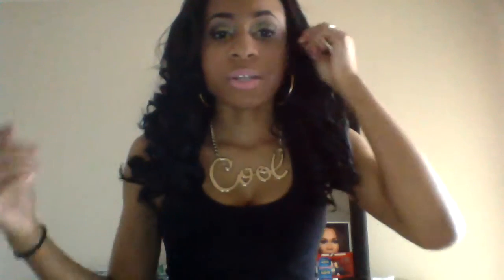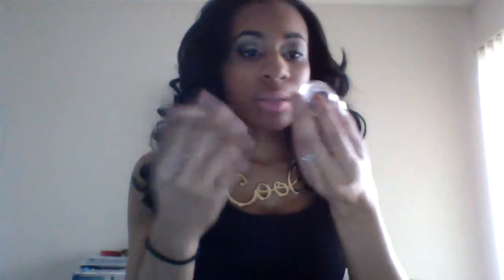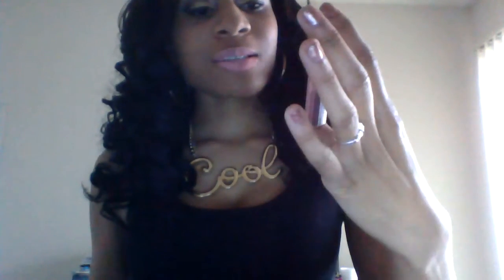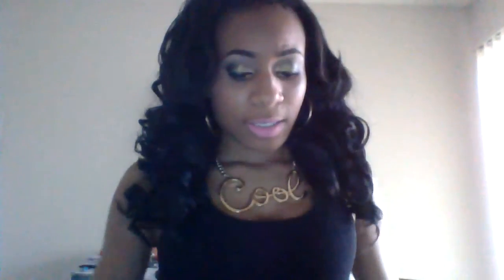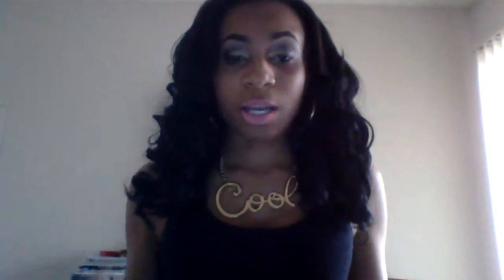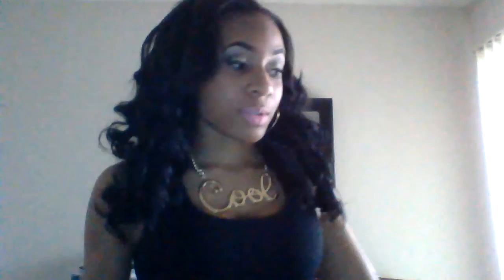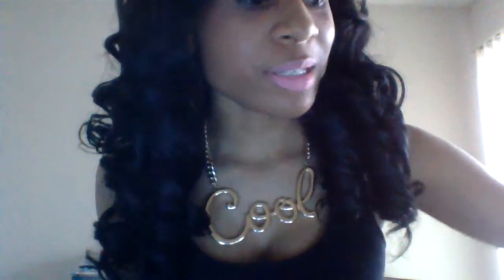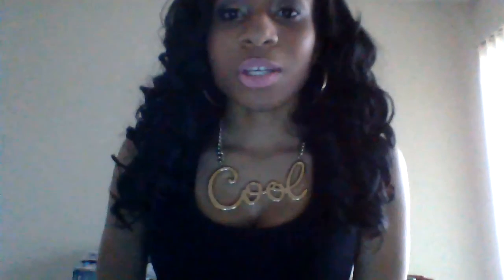Gold Glitter Smokey Eye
Seen by Chrisspy :)